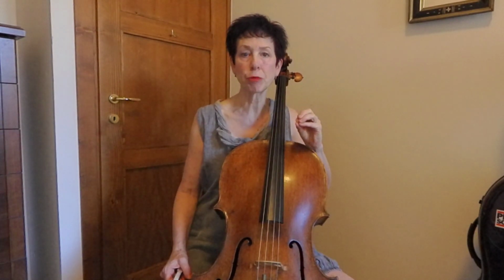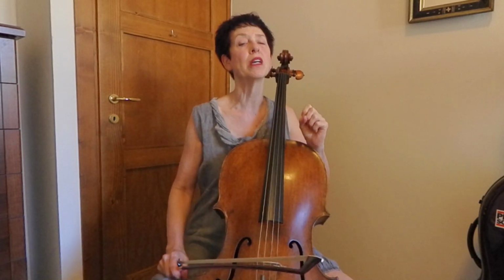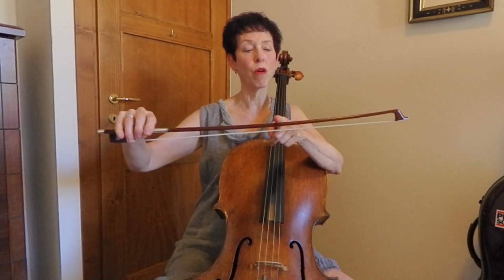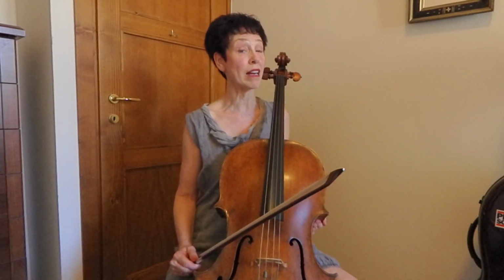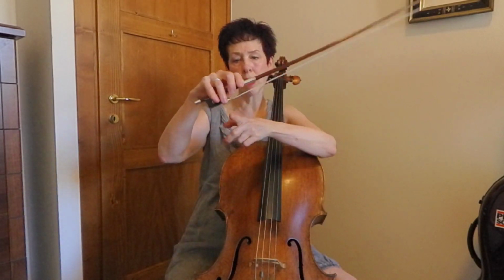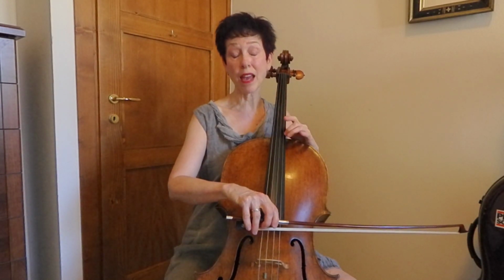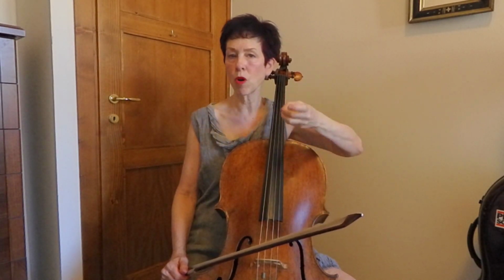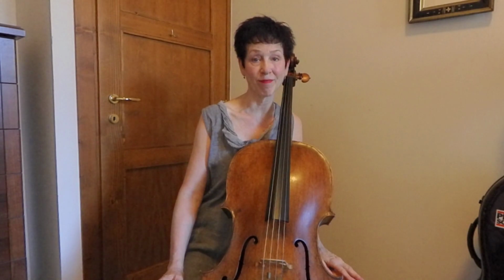Bow series #4 - Vary speed of cello bow for a consistent sound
This follows Bow Series #2 about bow distribution, which focused on keeping the speed of the bow the same. Here, we keep the length of the bow similar, but change the quickness of the bow stroke. There is a pdf with examples of what is played over on the Cello Refinery